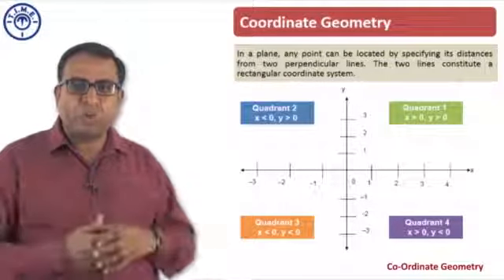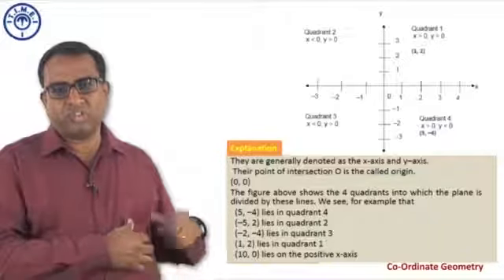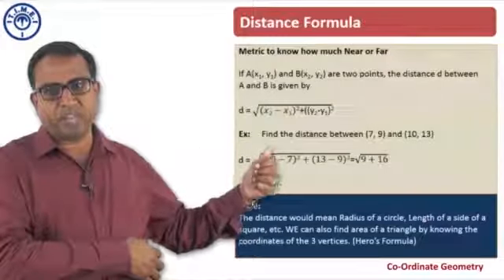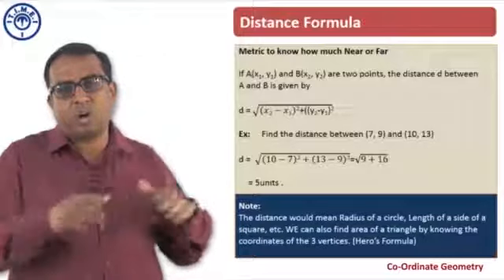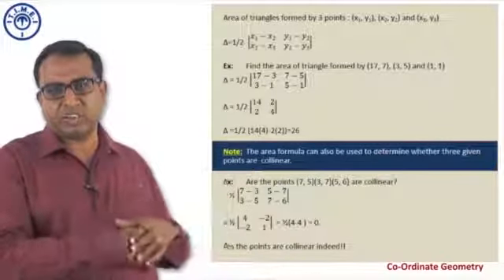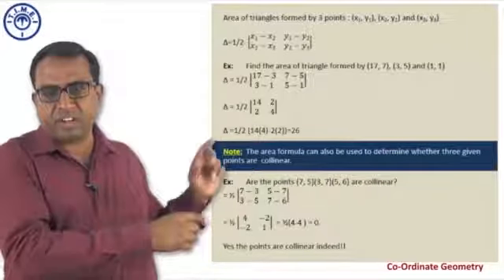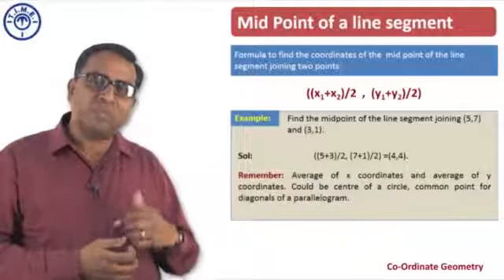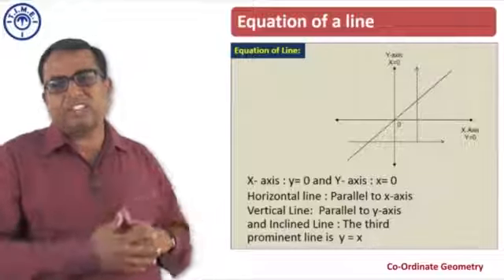QA Coordinate G 1